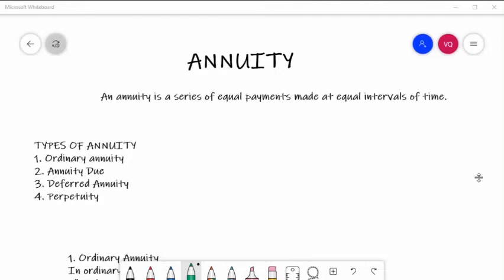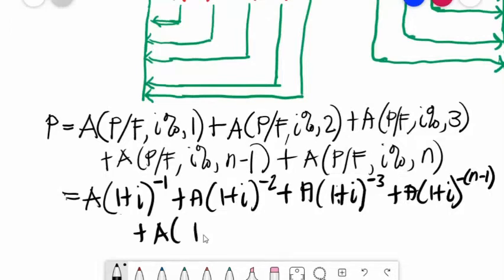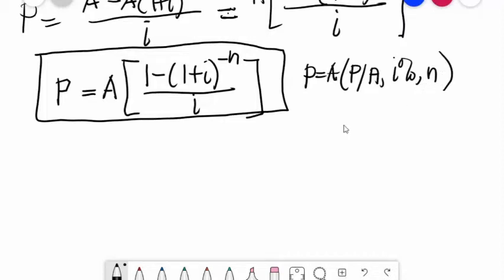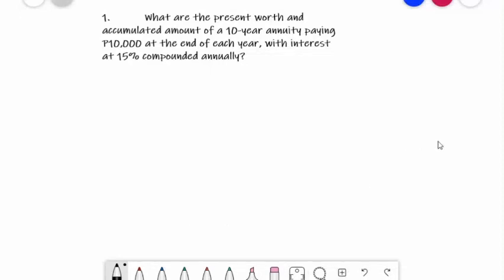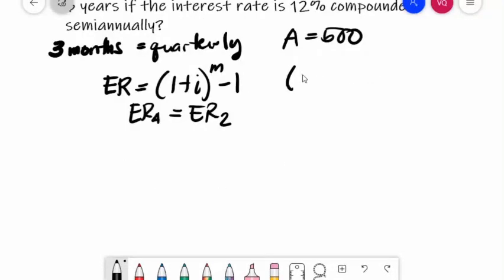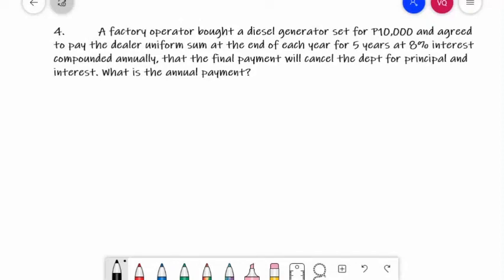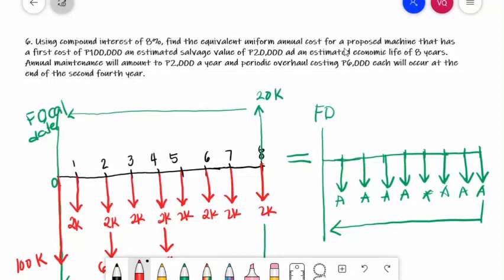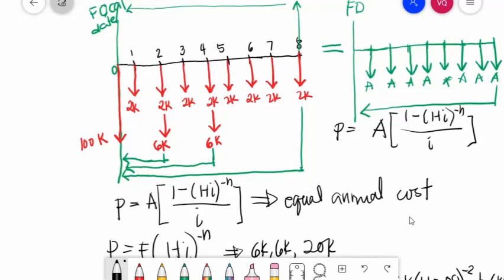ANNUITIES: ORDINARY ANNUITY